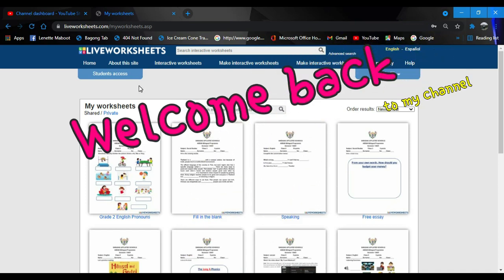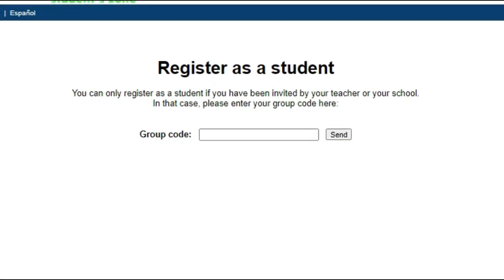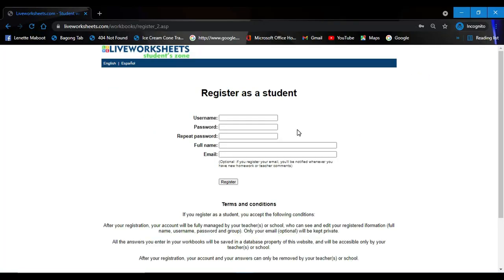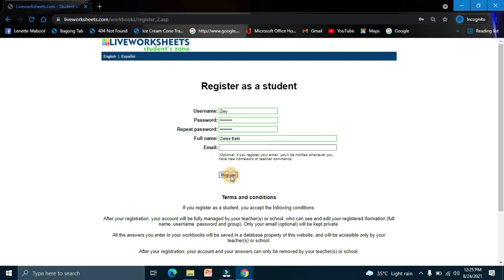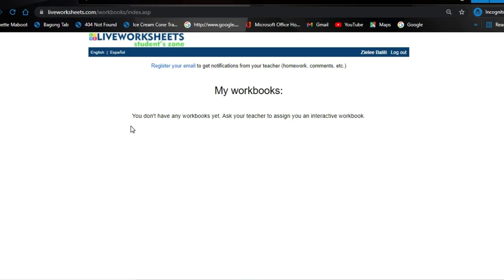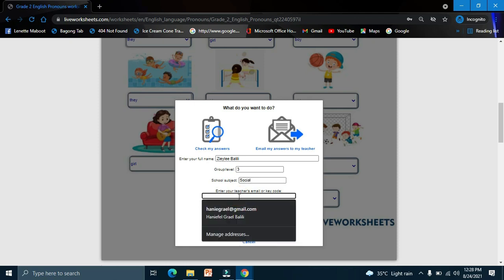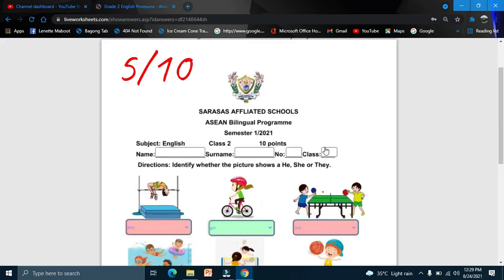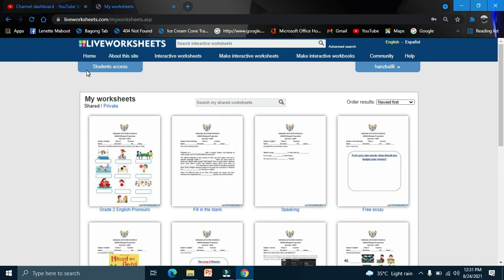Tutorial Part 3: How to to register liveworksheets | Students access in 6 minutes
Tutorial Part 2: How to use liveworksheets | All Possible Activity | Complete Tutorial

Tutorial for student access in live worksheets.
Liveworksheets as interactive software for students.
Learning online through liveworksheets
How to use liveworksheets with all possible activity for students
Complete tutorial about liveworksheets for teachers
How to access liveworksheets as a student
How to access liveworksheets as a teacher
Teacher access in liveworksheet tutorial